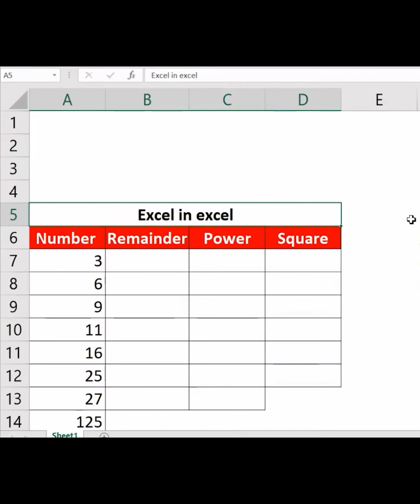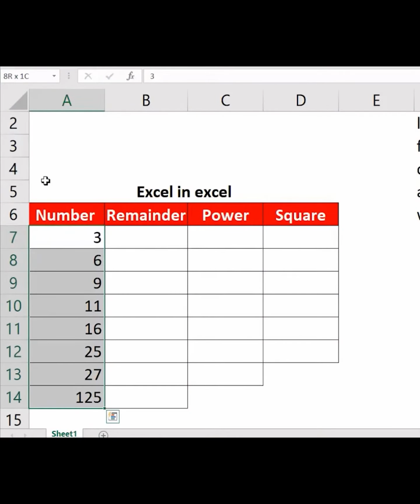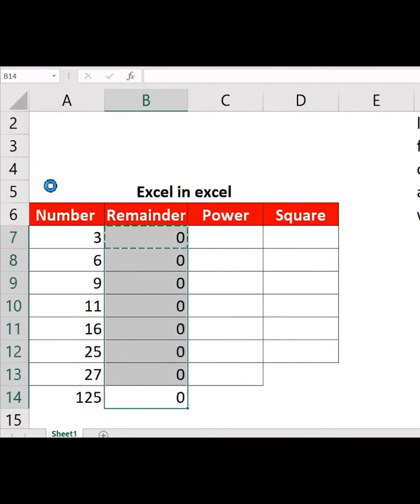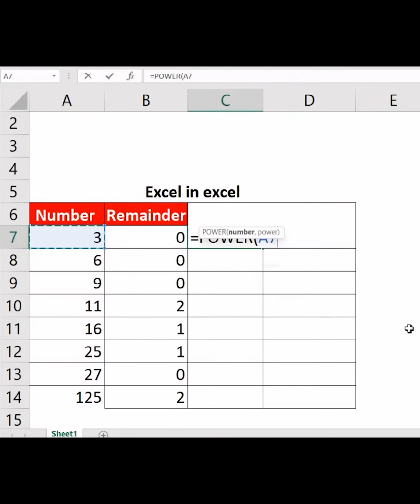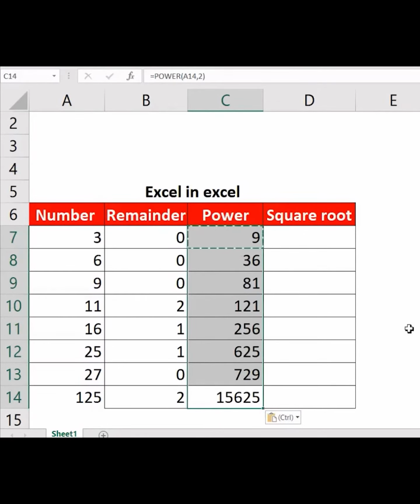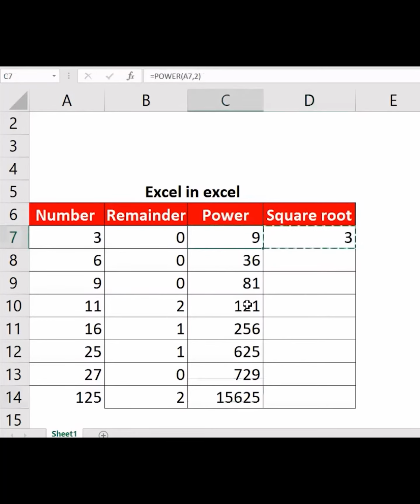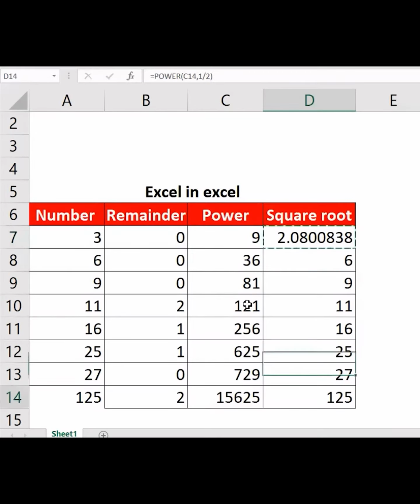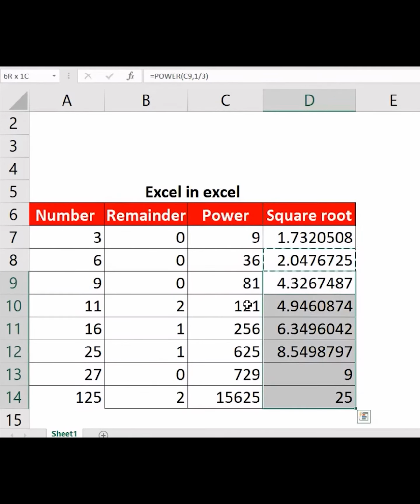How to apply power, roots, remainder in excel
In this video we will learn MOD and power function in excel.

Shortcut used
ctrl+c - Copy
ctrl+v - paste
ctrl+shift+down - to scroll down
ctrl+shift+up - to scroll up
ctrl+z - undo

Type =mod and press tab
Type=pow and press tab